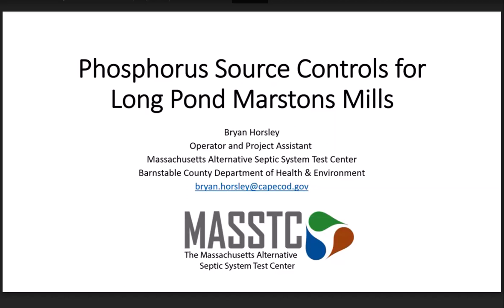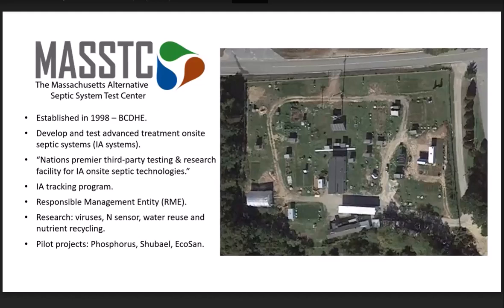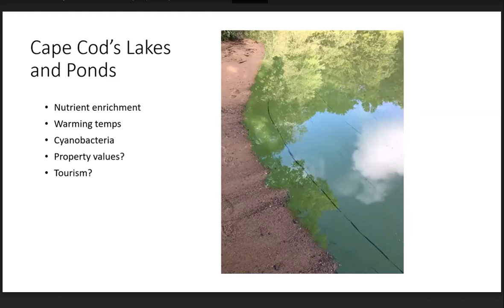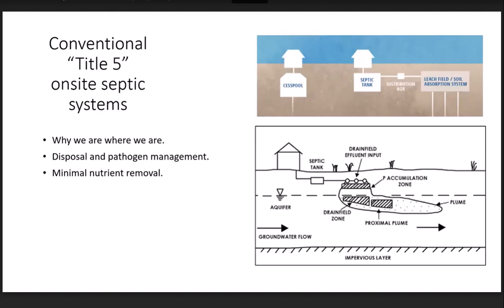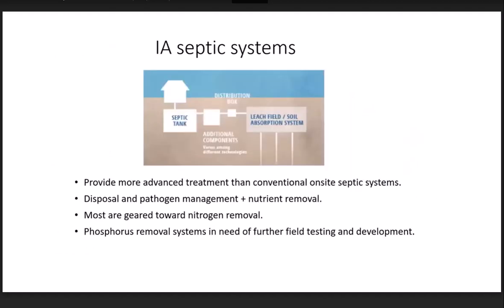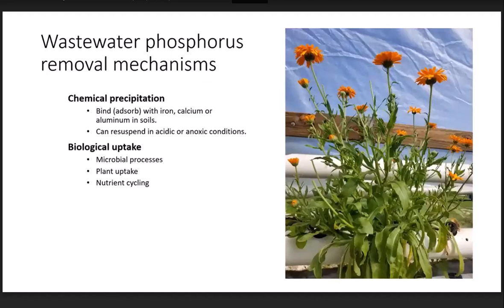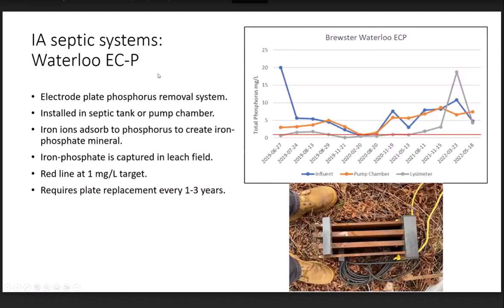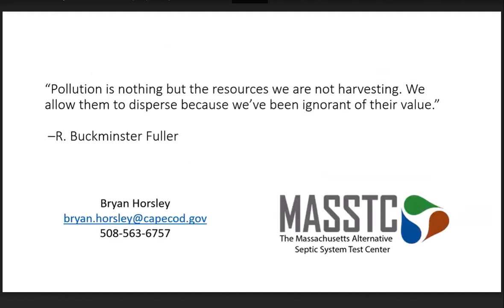Bryan Horsley on Alternative Septic Systems Feb 1 2023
Guest Speaker Bryan Horsley of Mass Alternative Septic System and MASSTC gives an informative talk about different types of IA septic systems and other alternative ways to handle our human waster.  Friends of Long Pond Amy Mesirow hosted this zoom meeting on Feb. 1, 2023.